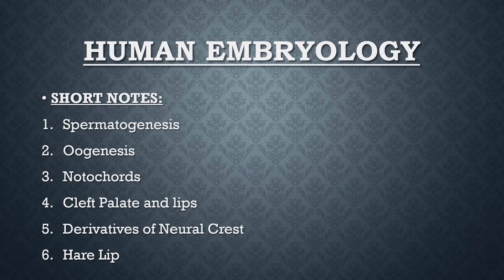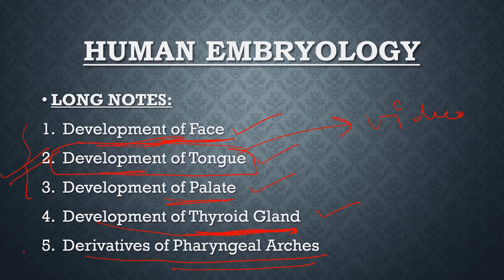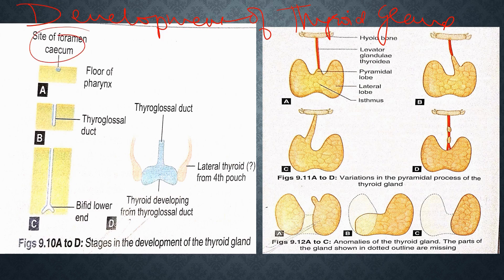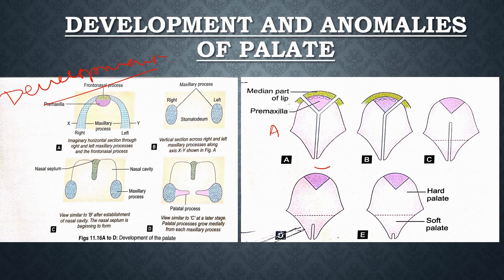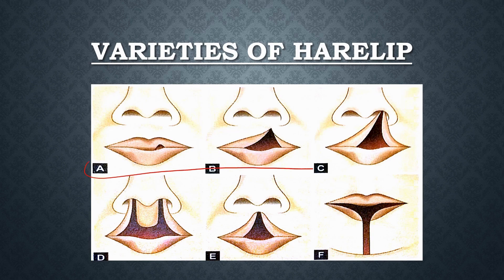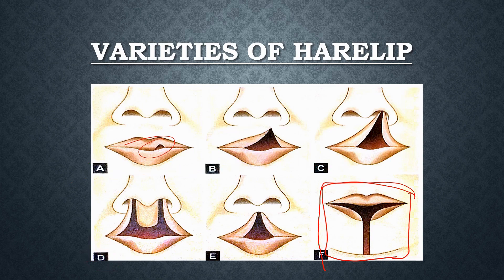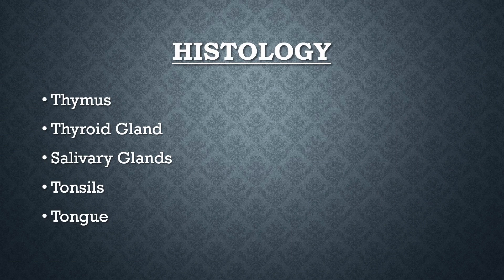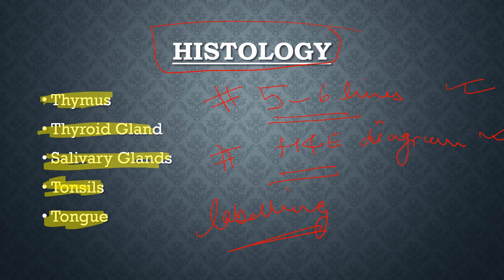Human Anatomy Important Questions (PART 3)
Examine the IMPORTANT HUMAN ANATOMY QUESTIONS as soon as possible.

Hello there, future physicians! By visiting the Dentistionary, we appreciate your interest in general and dental medicine.

As we return, here is a video that explains the importance of human anatomy. If you have any thoughts or suggestions for improving the material on this channel for aspiring medical professionals, please let us know.

You appeared to be enjoying yourself. Please let us know if you require assistance with your remarks, and we will gladly assist you.

It would be fantastic if you could.

Logo Opener by Free Music |   / fm_freemusic